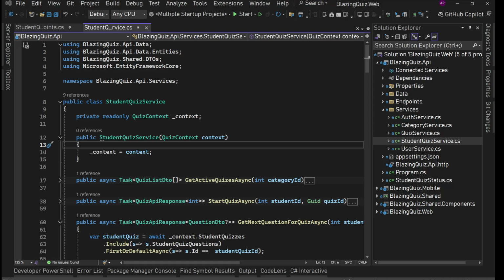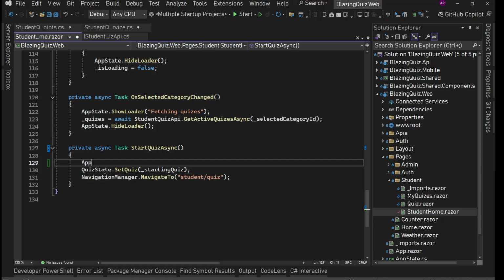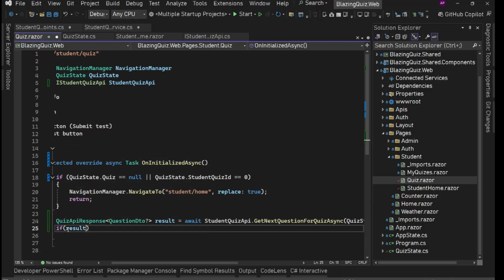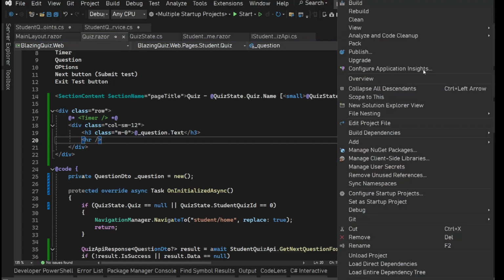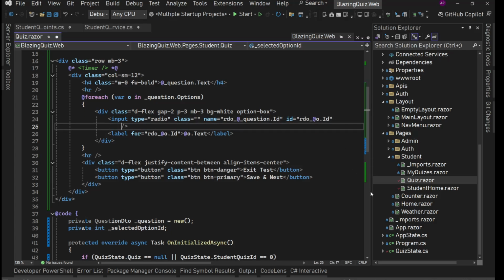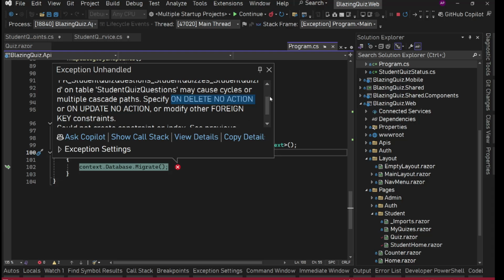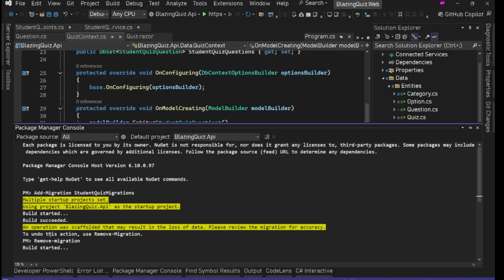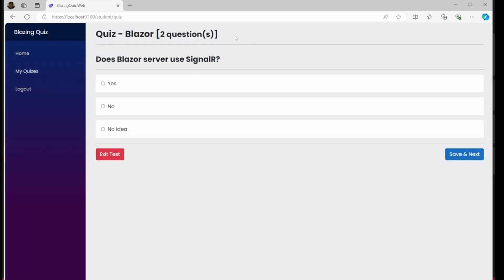# 24 of 41 - Build Fullstack Online Quiz Web + Mobile App with Blazor WASM + .Net MAUI Blazor Hybrid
Part 24 of 41 - Student Quiz Screen